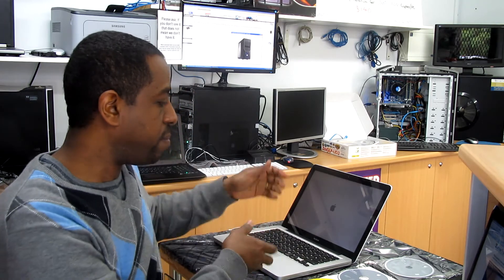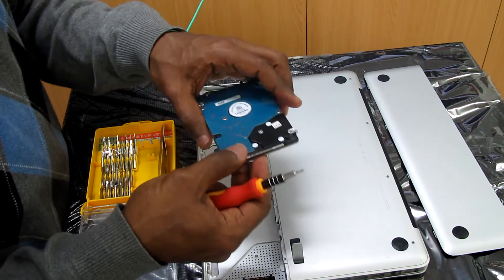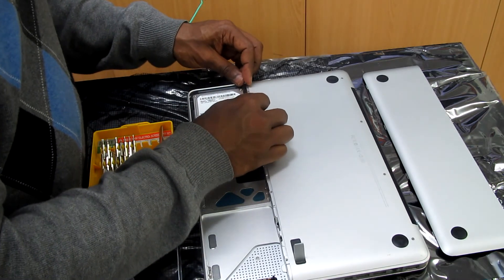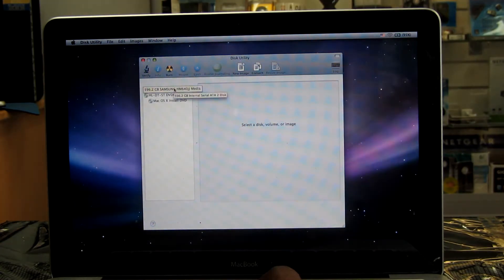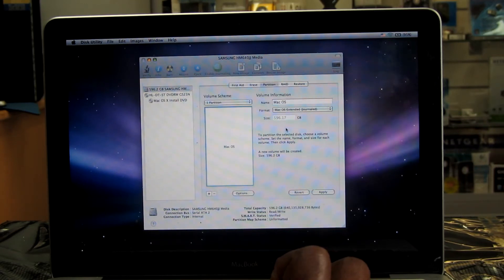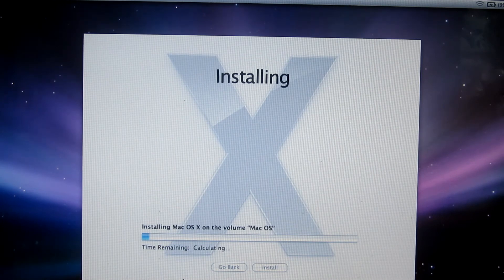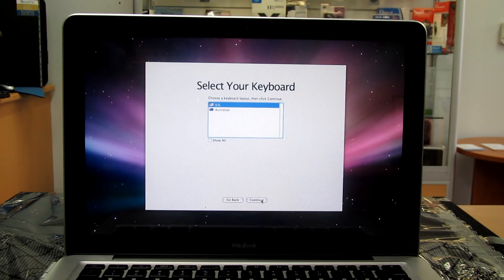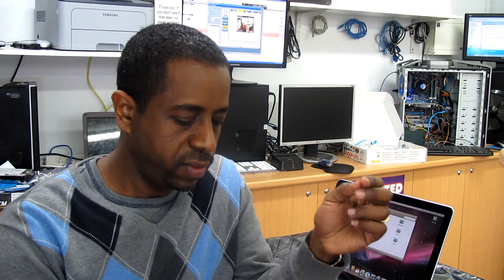How to install a new 640G hard drive into MacBook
How to install a new hard drive into MacBook, including the operating system Mac OS and application software drivers and Office Mac